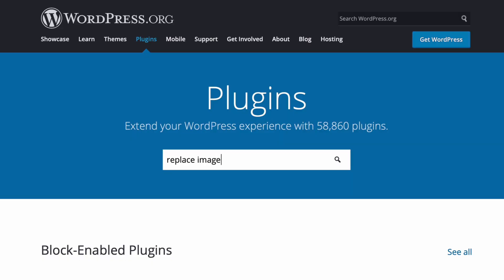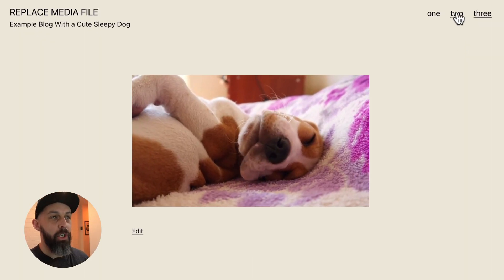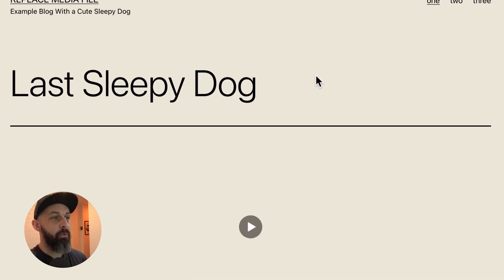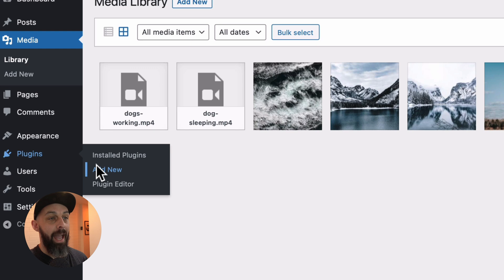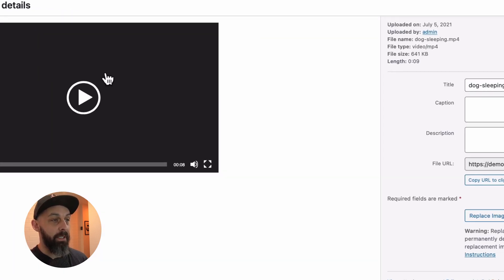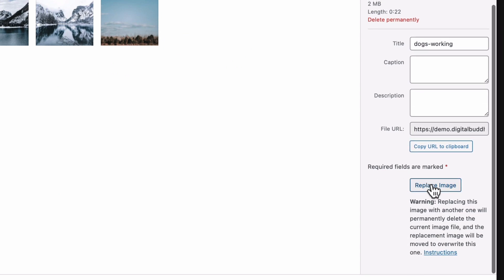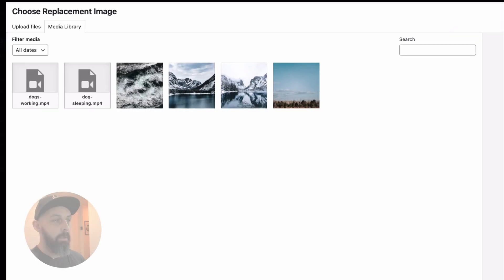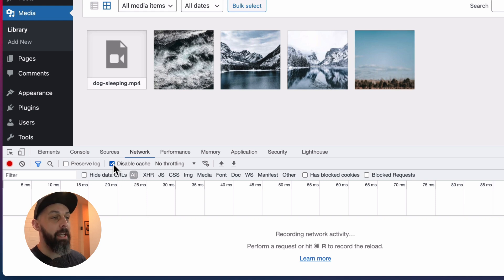How to Replace Images & Media Files in Wordpress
Learn how to replace any media file in your WordPress media library without changing the path or file name. The Replace Image plugin is a free tool that lets you change any media file in your WordPress media library without server or ftp access. It’s perfect for replacing an icon or logo embedded throughout your site or uploading revisions to a video or downloadable PDF.

► Here's what we cover in this episode:
00:00 Getting started
01:26 Installing the free plugin
01:51 Using the replace image tool
02:38 Disabling cache

► More tools for creating websites:
We make it really easy to build WordPress websites! Check out the other tools we created

My channel is supported by users like you – thank you! Using the link to purchase one of the products I use will help me make more tutorials.